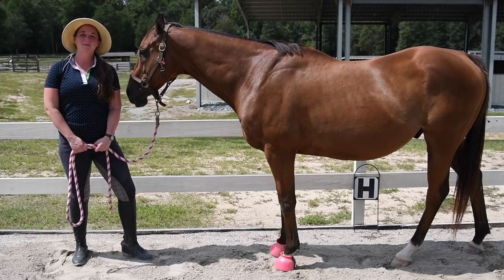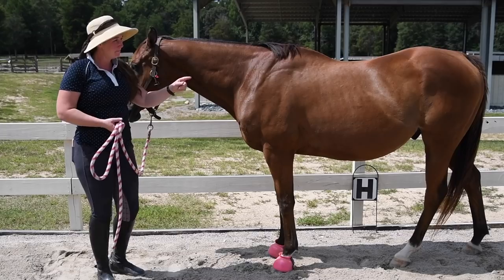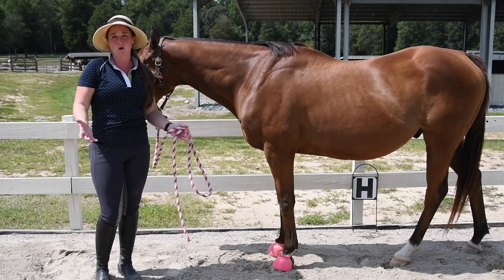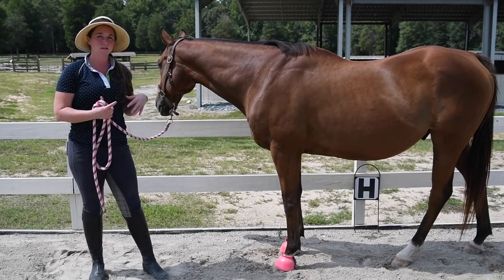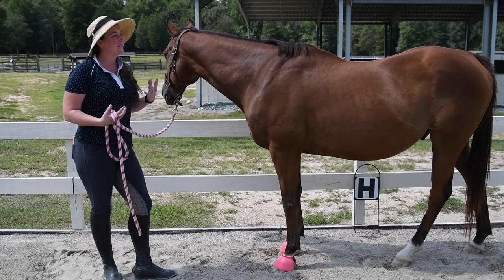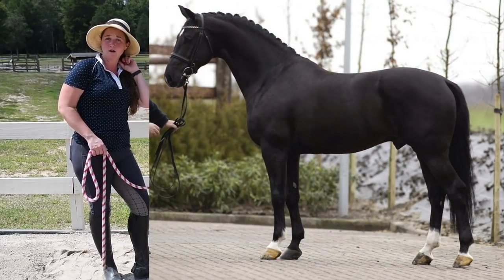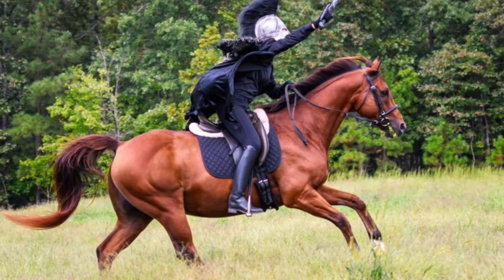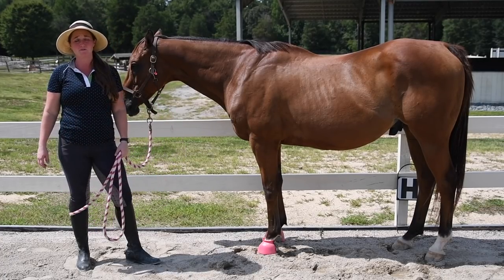A horse with BAD conformation